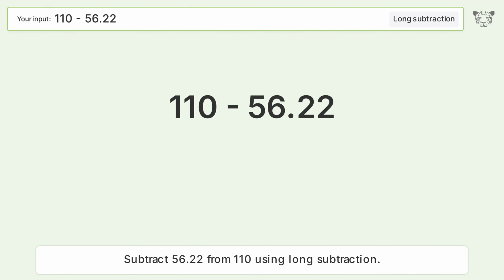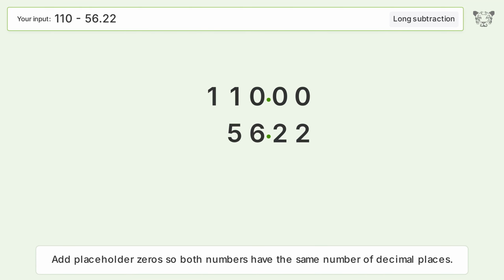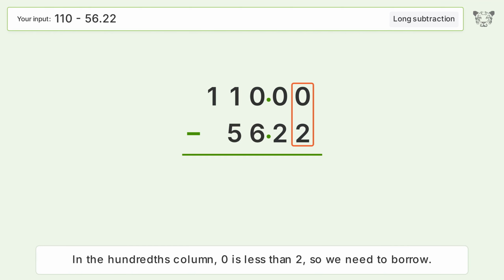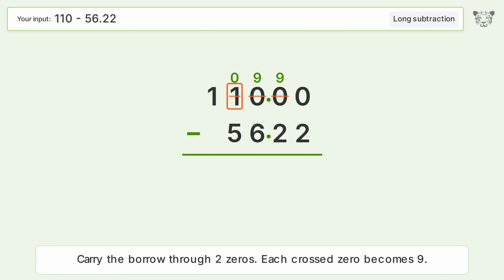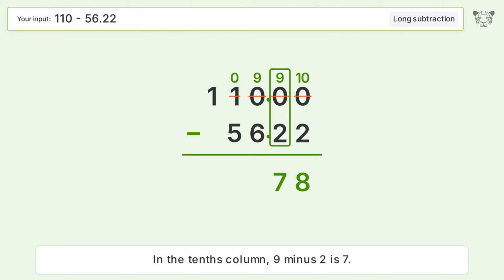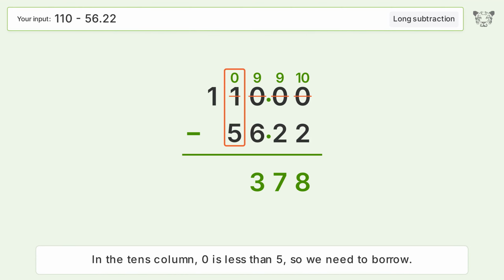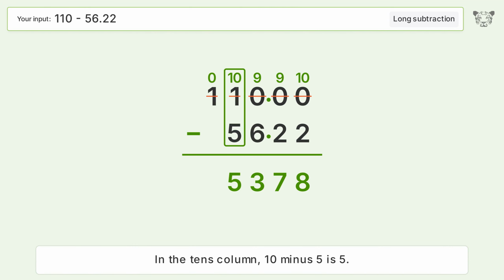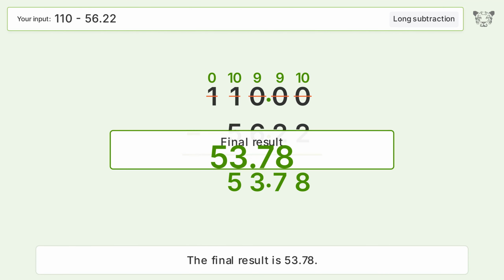Long Subtraction Problem 110-56.22: Step-by-Step Video Solution